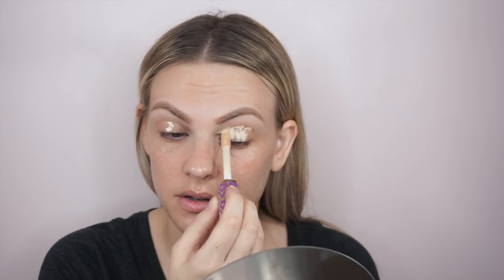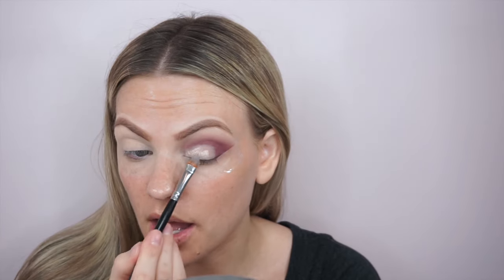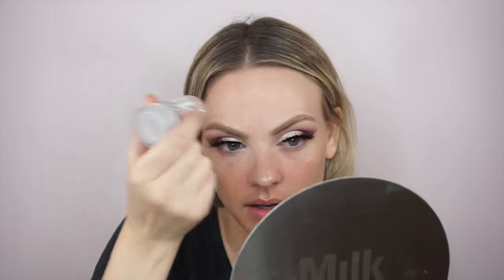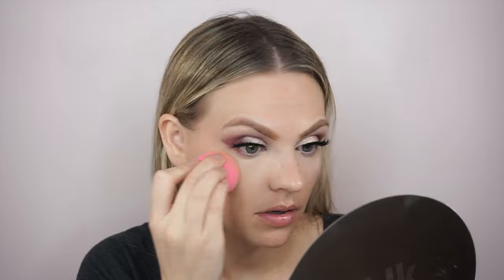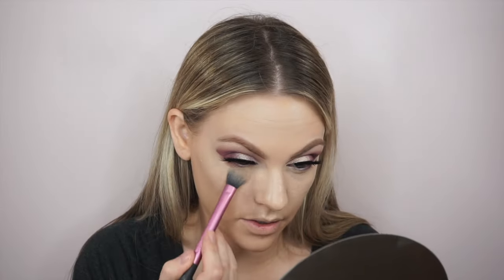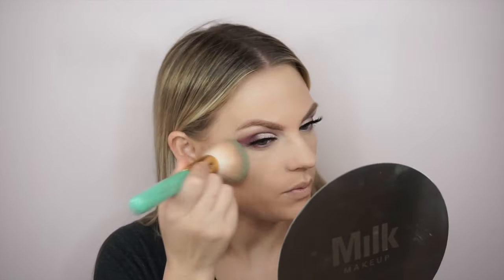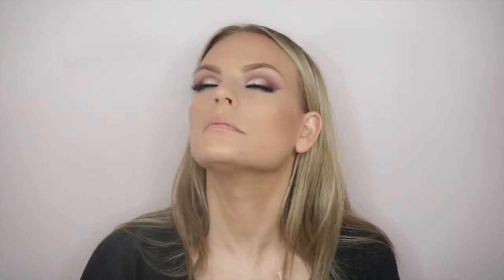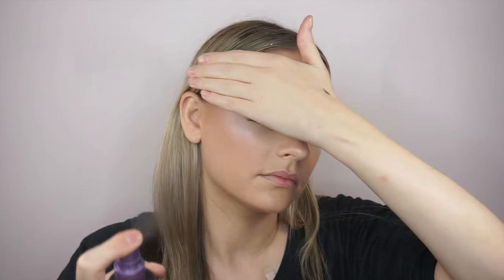Purple Cut Crease Makeup Tutorial WITH A POP OF HOLO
HEY guys!!

Products:
EYES:
Brows- Benefit brow zings powder
Makeup Geek shadows
Pigment in illusion
Confection in the crease
Cherry cola + vintage in the crease to darken up
Fashion addict to add more purple
Halo graphic glitter
Face:
Milk makeup Blur stick
Mayebline Dream cousin foundation
Benefit Hoola Bronzer
Tarte Shape tape in the color light sand
Cody airspun translucent powder for setting eyes
Becca cosmetics multi purpose powder in light
Becca Cosmetics highlighter in amethyst
Urban decay setting spray
Makeupforever liquid lip in artist
Lashes are Violet voss in unicorn